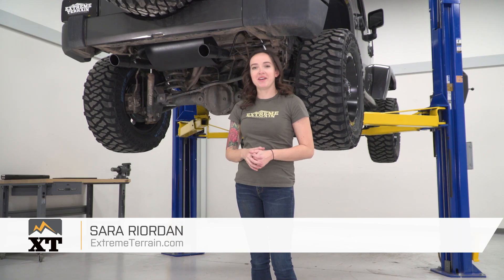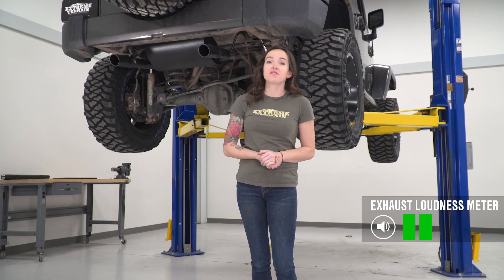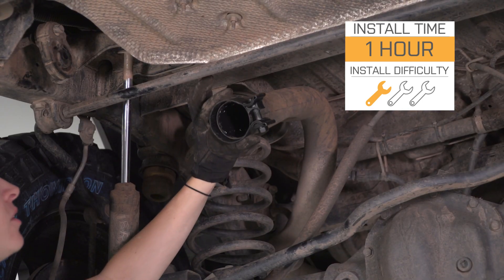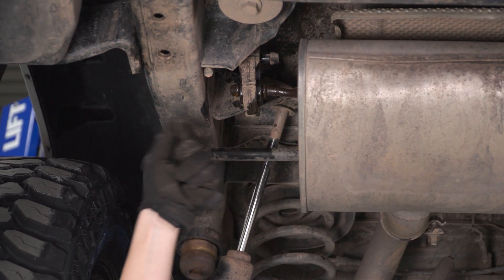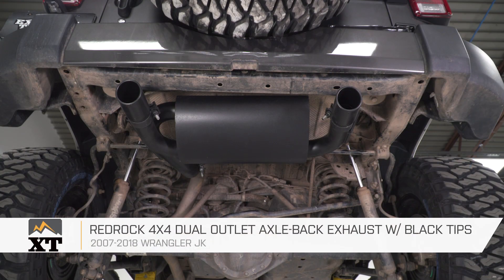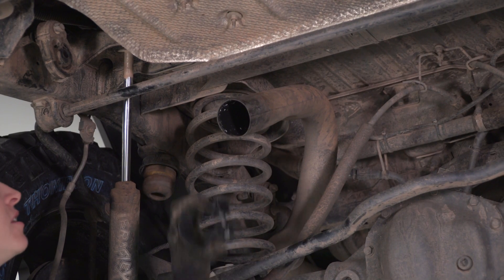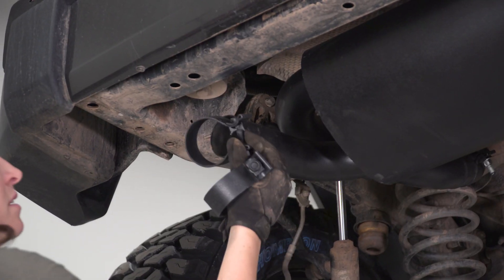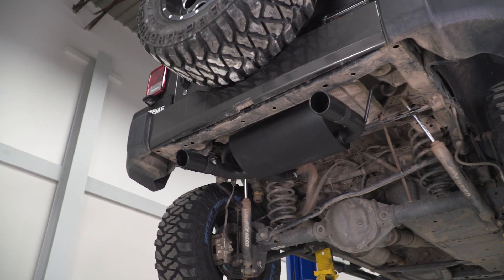Jeep Wrangler JK RedRock 4x4 Dual Outlet Axle-Back Exhaust w/ Black Tips Sound Clip & Review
The RedRock 4x4 Dual Outlet Axle Back Exhaust system, with it's turbo style muffler will improve your JK Wranglers exhaust flow for a noticeable increase in power and produce a deeper throatier exhaust note.

Manufactured from 409 stainless steel for corrosion resistance and superior durability this RedRock 4x4 axle back features a low restriction turbo style muffler with dual tips that are completed in a satin black finish for aggressive good looks and sound.

RedRock 4x4 Dual Outlet Axle Back Exhaust systems are engineered to be a direct bolt-on upgrade using just basic hand tools, so there is no cutting or modifications required for a simple straight forward installation.